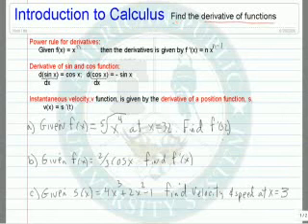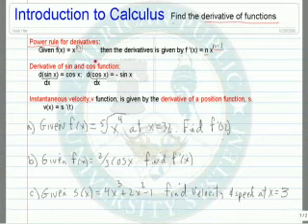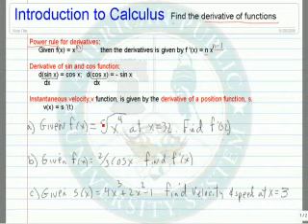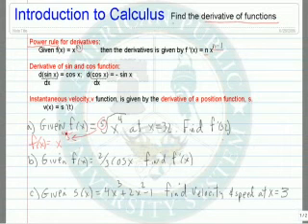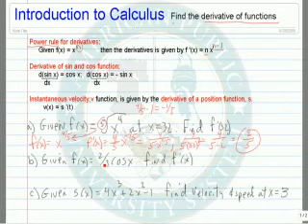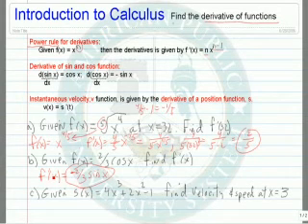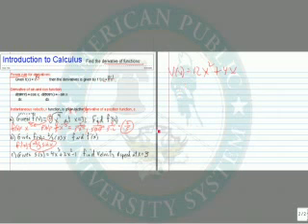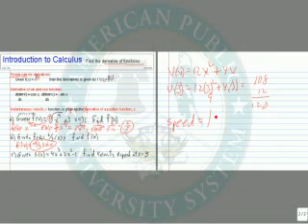Find the Derivative of Functions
Learn how to find the derivative of functions.